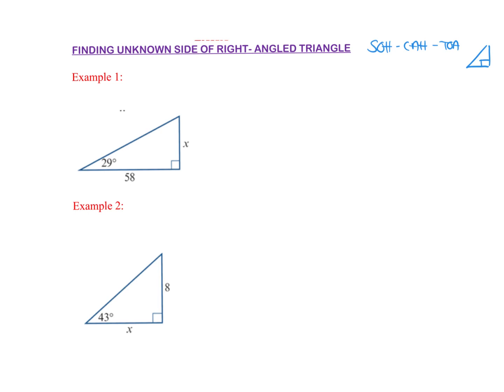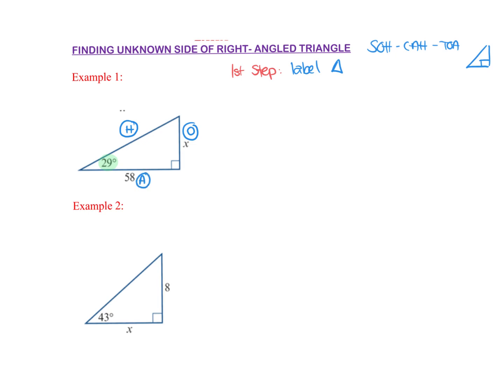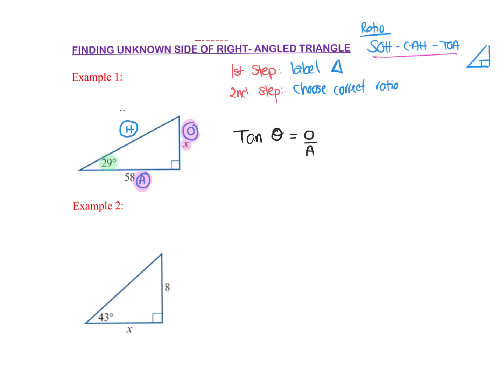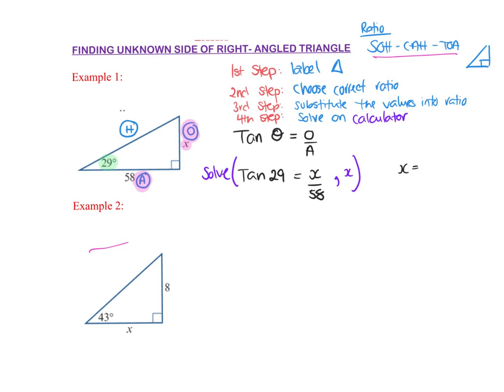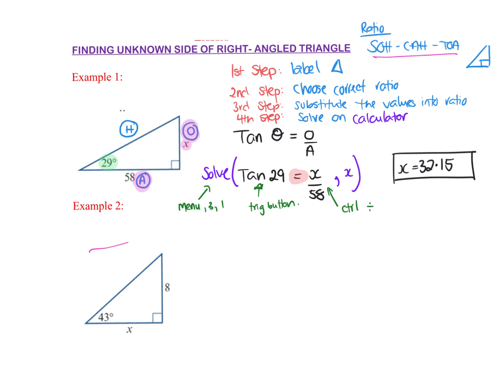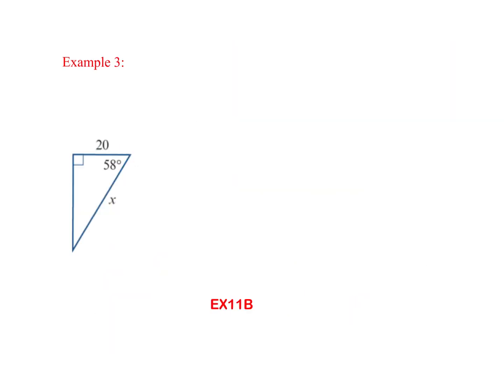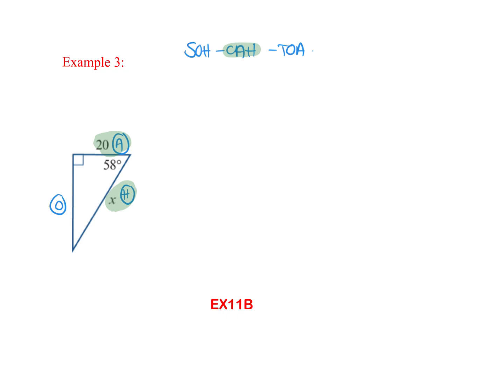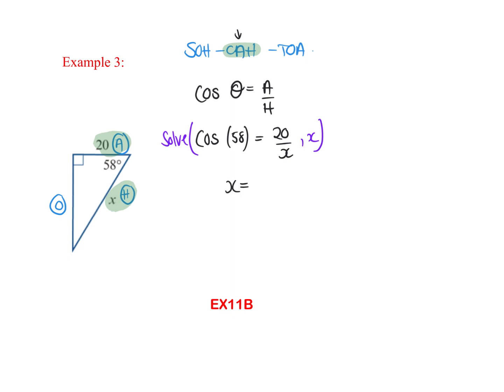GM 1&2 TRIG EX11B